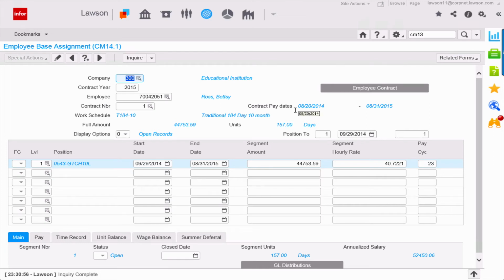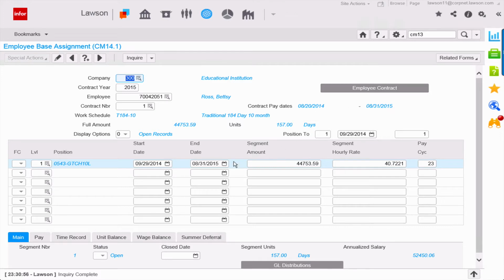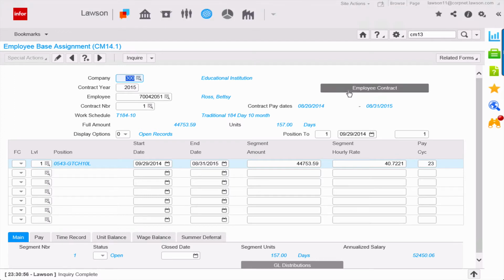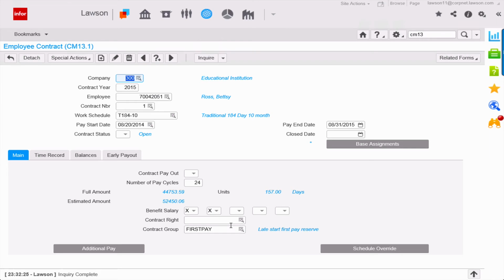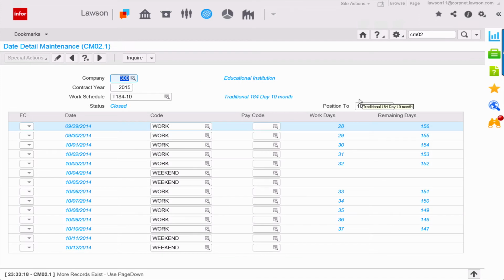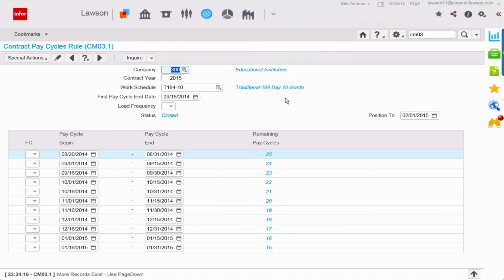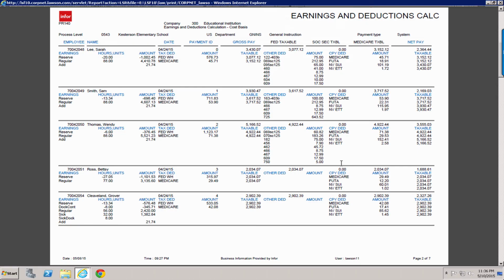Payroll A-Scenario L